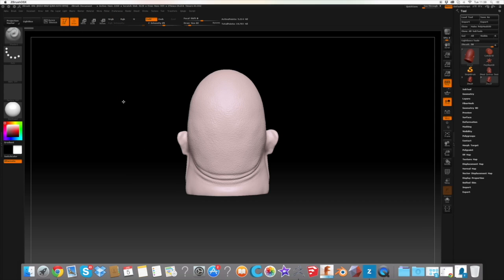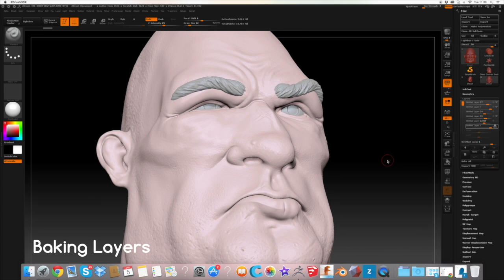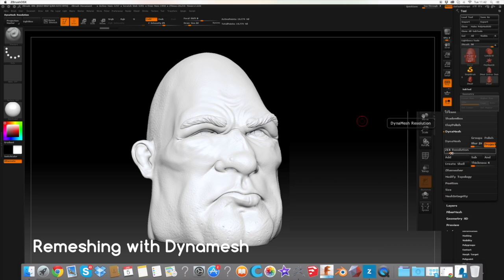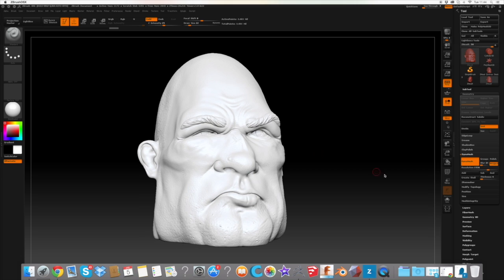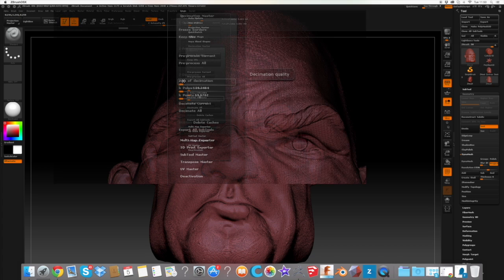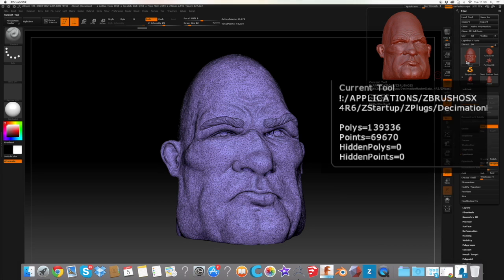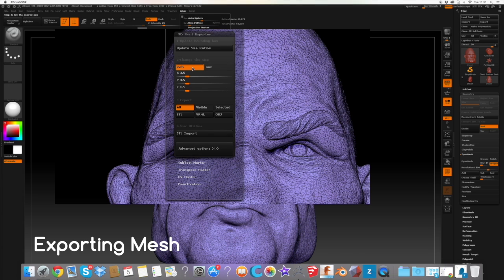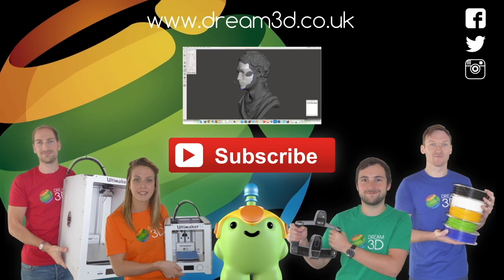Preparing a Zbrush File for 3D Printing | Tutorial | Dream 3D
In this video we will demonstrate how we prepare files with multiple subtools for 3D printing within Zbrush.